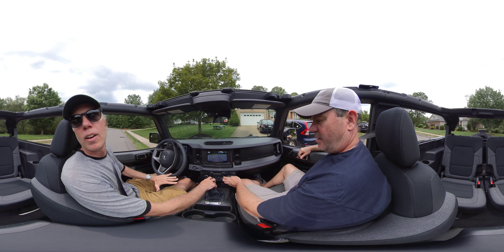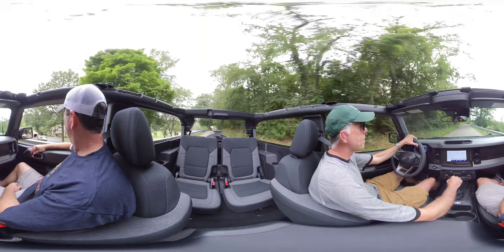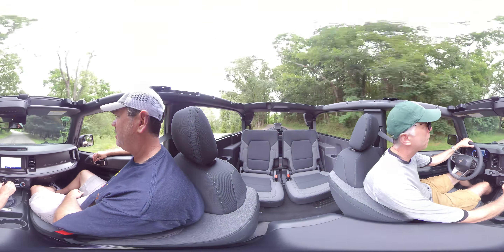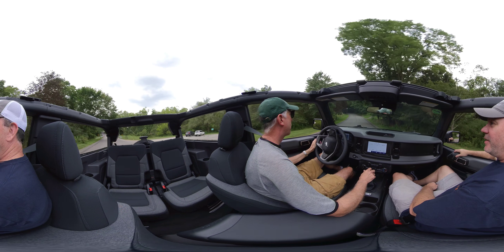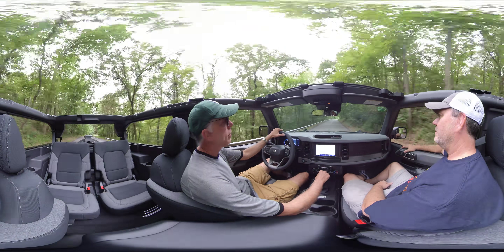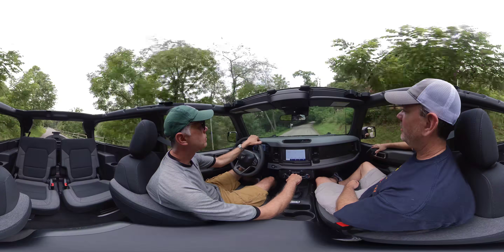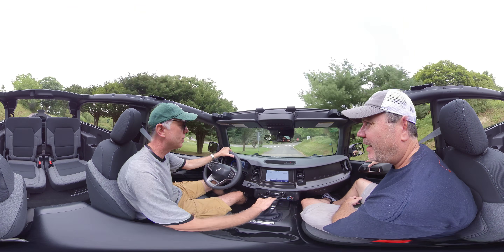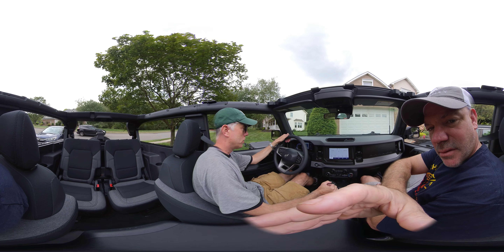2021 Ford Bronco Top Removal and Quick Ride in 360°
Take your first ride in a 2021 Ford Bronco.  A quick trip around the block so you can get a feel for what it's like in the new Bronco with the top off.

A friend just received one of the first Ford Bronco's in Pennsylvania.  We took the roof off (8 bolts were already removed) and went for quick ride.  He bought the base model and is adding upgrades.   He's going to o make it look a little more like the older Bronco of the 60's.  This should be a fun project:
Current Configuration:
2021 Ford Bronco - Base 2 Door
2.3L with 7 speed manual transmission and part-time 4x4
Antimatter Blue paint
Space Gray + Black Onyx cloth interior
Molded-In-Color hard top
16" steel wheels with 255/70/16 tires
Options: Modular front bumper with bash plates, AUX switches, floor liners

Other tech I like:
(I get a small percentage of all referred purchases )
Insta 360 One X2
Vuzix Blade Upgraded
Gopro Camera
DJI Mavic Drone